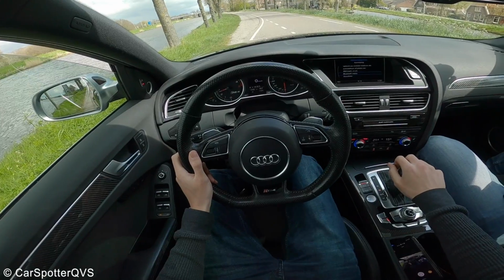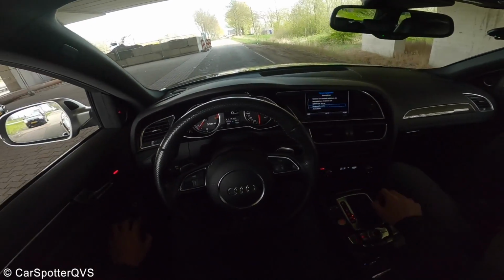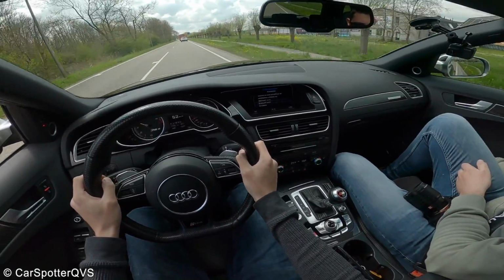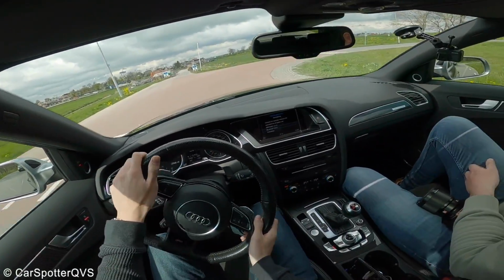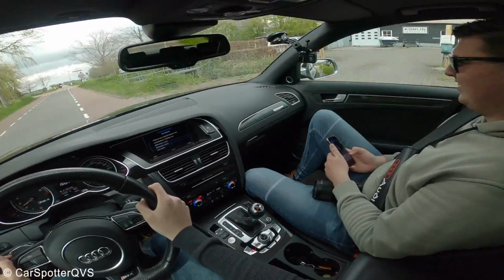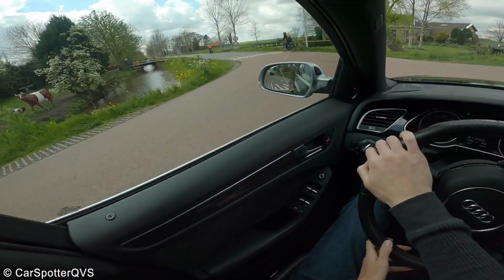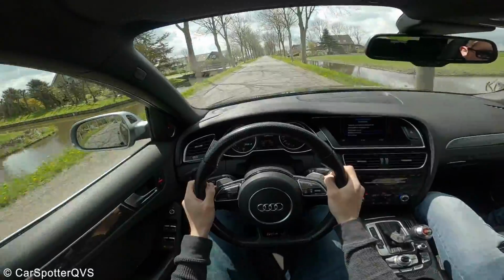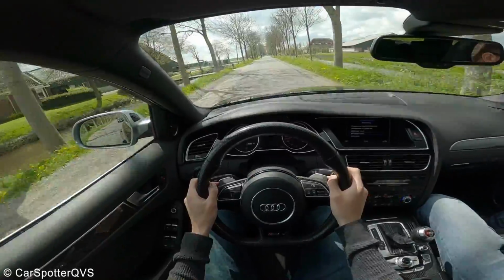STRAIGHT PIPE Audi RS4 B8 with Pops and Bang - POV Test Drive - LOUD Accelerations And Tunnel Sound!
In this video you can see a straight pipe (mid silencer delete) Audi RS4 B8. The car also has a pops en bangs system which you may think that it sounds weird for an RS4 B8. Although, its just insanely loud! Enjoy this POV Test drive!

My camera:
Sony FDR AX-53 with Rode VideoMic Pro+